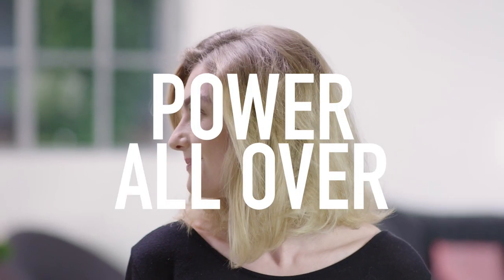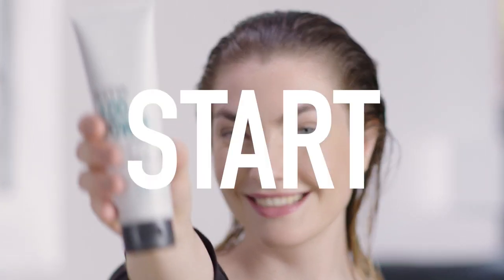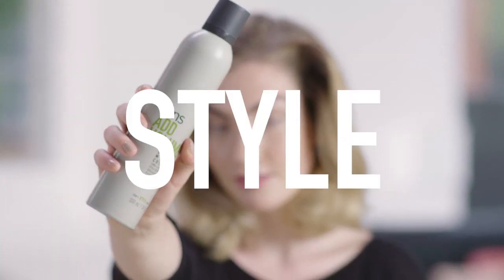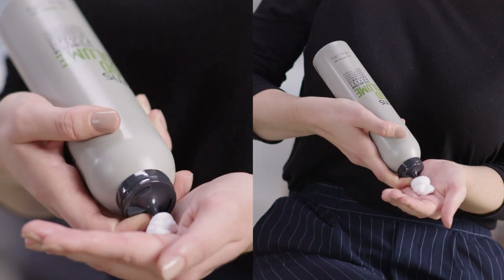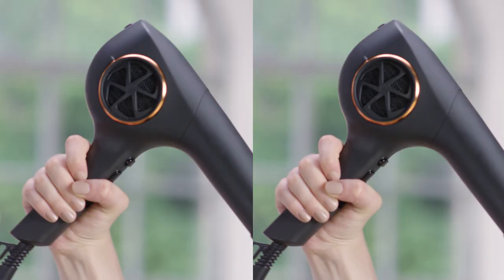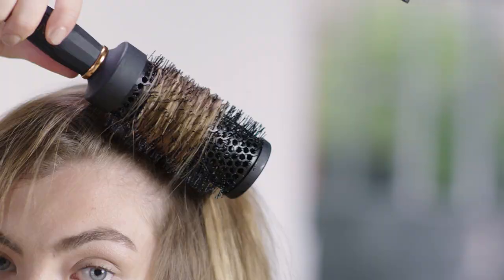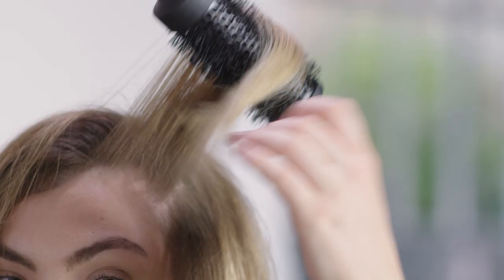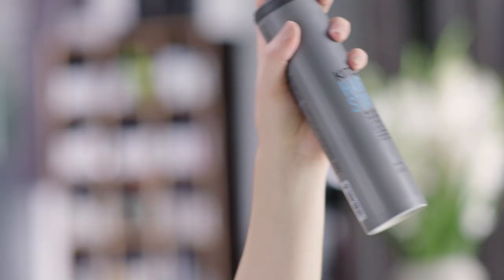How to Get Thick Volumized Hair | KMS ADDPOWER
Think big. Style bigger! Daniel Bruns, KMS Global Style Council, shows you how to teach your clients to create thickness and strengthen in their hair for all over volume and hold using KMS hair care and styling products.

Products used:
ADDPOWER Shampoo
ADDVOLUME Strengthening Fluid
ADDVOLUME Styling Foam
HAIRSTAY Working Hairspray

START. First, wash your hair with ADDPOWER Shampoo. Once towel-dried, apply ADDVOLUME Strengthening Fluid and comb through.

STYLE. Apply a handful of ADDVOLUME Styling Foam from roots to ends and blow-dry with a medium round brush until it is completely dry. Add another handful of ADDVOLUME Styling Foam onto the dry hair from roots to ends (yes, more product and yes, it goes on dry hair - trust us). Dry your hair by using the wrap dry technique with a vented brush.

FINISH. For just the right amount of hold, complete your look with HAIRSTAY Working Hairspray.